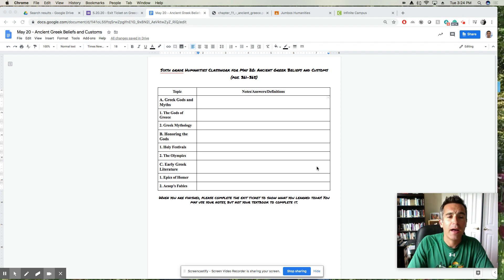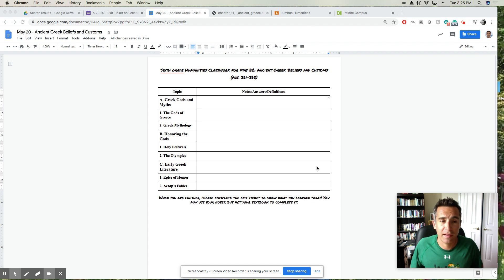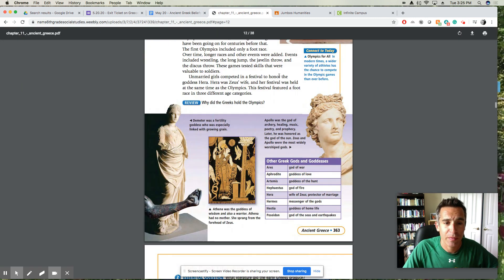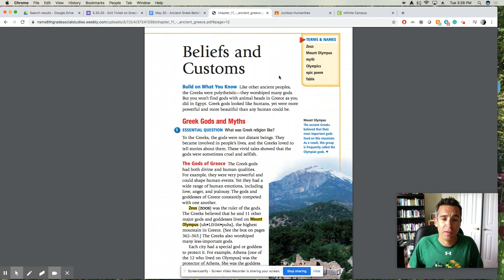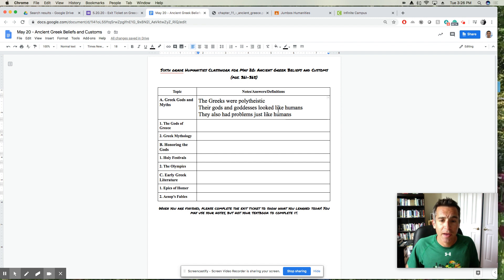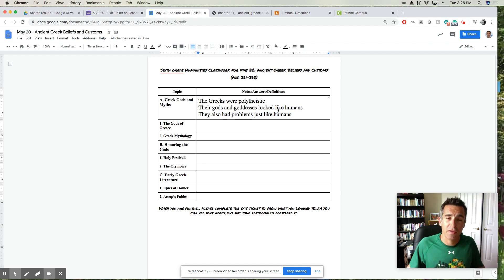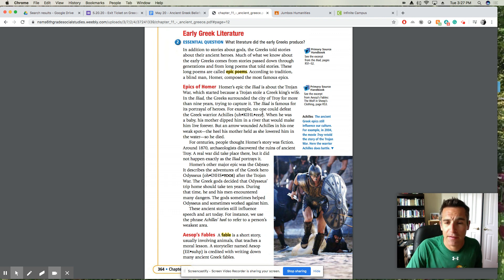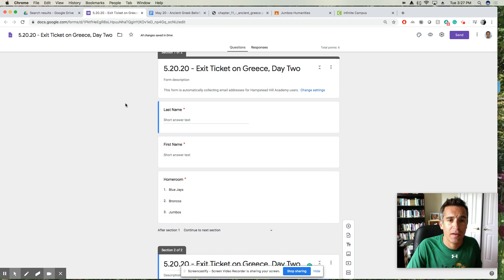May 20 - Ancient Greek Beliefs and Customs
Intro for May 20 - Ancient Greek Beliefs and Customs